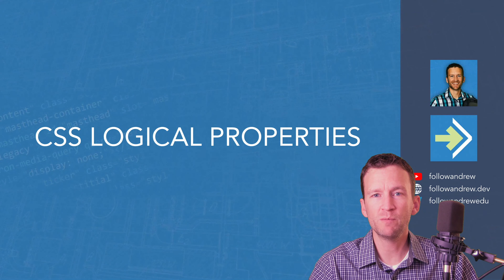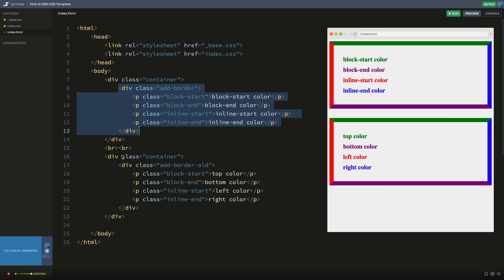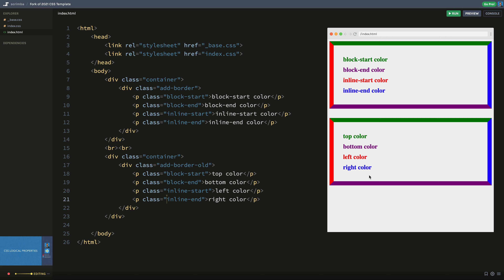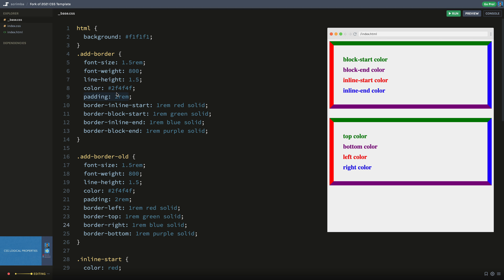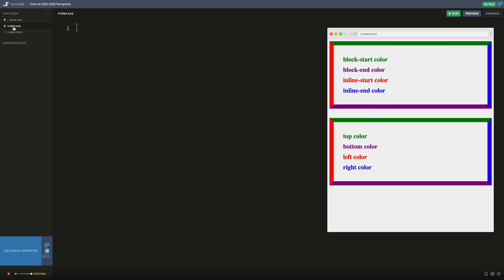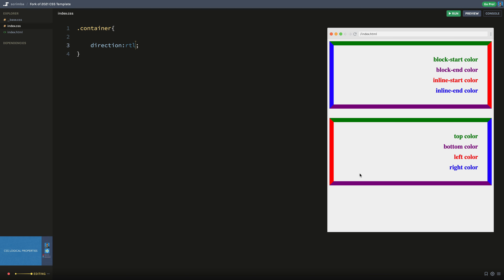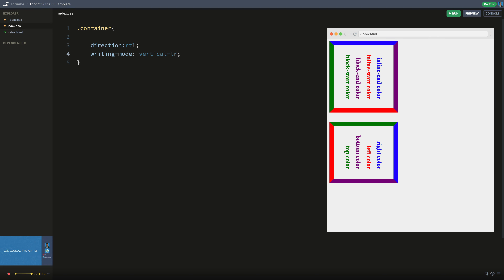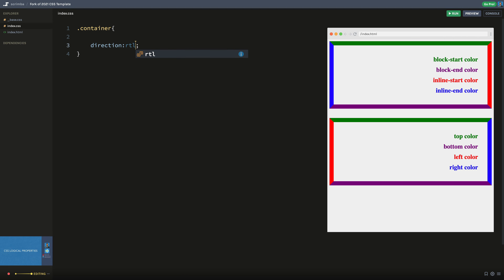CSS Logical Properties Tutorial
Learn about CSS Logical Properties in this quick tip tutorial.  Logical properties are used to better describe content flow in languages that are not latin or English based left to right (ltr) reading languages.  Instead of using words like 'left' and 'top', logical properties introduces the use of 'block' and 'inline' to describe flow for better reflow of you web content and design based on the reading language.